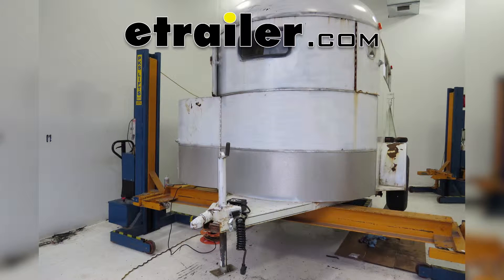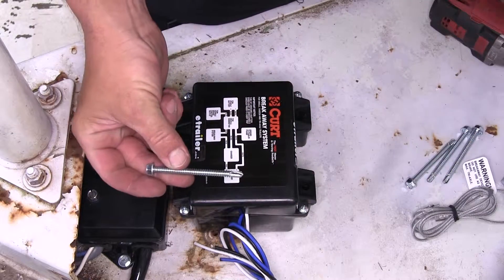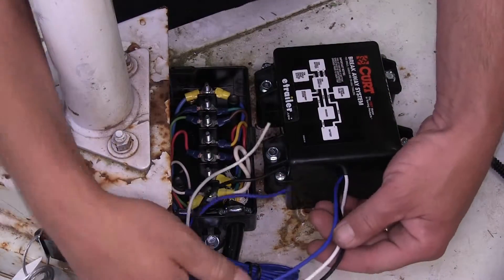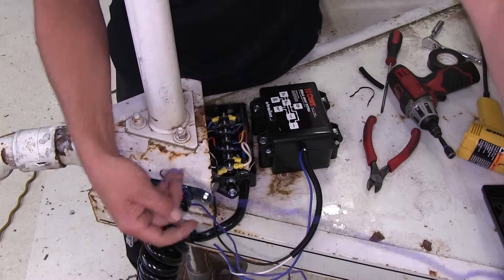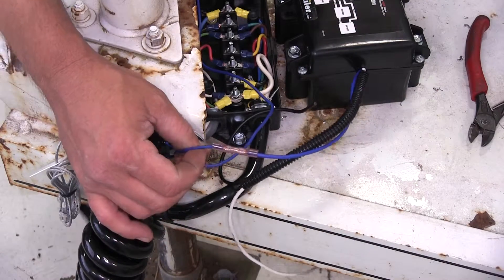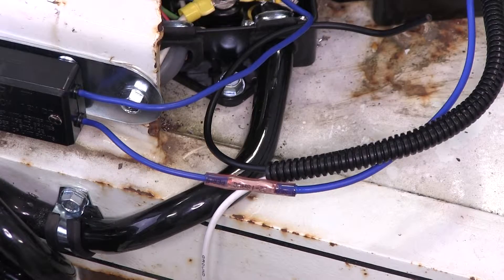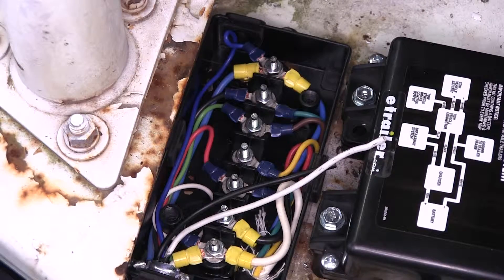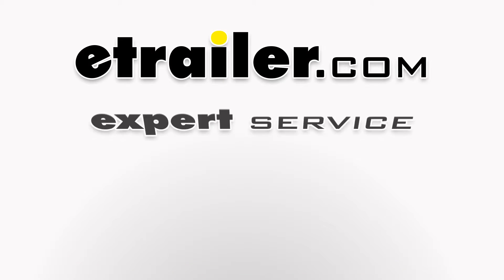etrailer | Breaking Down the Curt Soft Trac I Trailer Breakaway Kit with Battery Charger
Today on This Old Trailer, we're going to review and install the Curt Soft Trac I Breakaway System, part number C52040. Here we are at the front of our trailer, where we're going to mount our breakaway kit. Here we are with our breakaway kit. This is a super-nice kit. It's a nice, compact battery and charger and then the actual breakaway switch. One of the really nice features about mounting this battery is its multiple options.

We can secure it directly to the steel using the self tapping screws, or in those limited mounting option places, use the supplied U-bolt, flat washer and nut to secure it to our jack. It's just that simple for mounting the battery and charger. For our application, we're going to mount the battery and charger right behind the preciously mounted junction box. Let's center it up and use the self tapping screws. Next, we're going to mount the breakaway switch. Here at the back of the switch, it's already got a pre-drilled hole for securing.

We're going to secure it directly to the steel of the trailer. Keep in mind, you want to make sure that the breakaway switch will not be impeded, should it need to be pulled in case of an emergency. To secure it, we're going to use a self tapping screw and go right to the tongue of our trailer. Just like that, we've got a nice, solid mounting location, and it won't be impeded. To wire it up, we're going to go ahead and remove the junction box cover and start our routing. We'll remove the two fasteners here.

Hold that junction box cover in place. For routing, we have the three wires that come from the battery and charger. Our black and white wire are going to get routed into the junction box, through the open port here. To help protect my wiring here as I route it over to the junction box, I'm going to add some of the Spectro Quarter Inch Wire Loom. We've got ten inches here.

We're only going to need about six-and-a-half, seven. I'm going to go ahead and clip off the excess, and feed the two wires that come directly from our battery and charger that go into the junction box, into the wire loom. Push it on through. Now, with the wire loom in place, we're going to go ahead and leave our wires there for the time being. Here, from our switch, we have two wires. Let's go ahead and uncoil them. In this case, we're not going to need all the excess length. One wire coming from the switch, and it doesn't matter which one, as it's closed-loop system, will get routed to the blue wire coming from the battery and charger. Our second, or other, blue wire is going to get routed into the junction box and ultimately connect to the trailer's electrical brake circuit. My first connection here, we're going to go ahead and take the blue wire from the battery and a blue wire from our breakaway switch, and cut off the excess length. Now because this butt connector is going to be exposed to the outside elements, I like to use the Deca Heat Shrink butt connector, part number DW05743-5. We'll go ahead and feed the stripped end of each wire onto the butt connector and crimp it down. Once we have it crimped down, we can go ahead and heat up the heat shrink portion of the butt connector, so it seals around the wire. If in a pinch, you can use a lighter or maybe a small butane torch, or maybe even possibly a super-hot hair dryer to heat up the heat shrink portion. We're going to go ahead and use a heat gun. Just like that, we've got a nice, sealed connection. All right, with that connection made, I'm going to go ahead and use some black electrical tape, not only to cover up that connection point, but it'll help bundle up and clean up the install look of our wiring. With the wiring taped up, let's go ahead and feed it into the junction box. We'll need to loosen the wiring clamp before we can feed it in. With the wiring fed inside the junction box, we can go ahead and tighten the clamp back down. We'll go ahead and run it to the appropriate terminal. The blue wire goes to the trailer electrical brake circuit. Once I get it to that post, I can cut off the excess and strip it back and add a ring terminal. I'll remove the nut off the junction box post. I also have a star washer here. We can install the ring terminal and then re-secure it with the star washer and nut. Now our breakaway switch is connected. We'll go ahead and repeat the same process for the black wire, which will be power for the charger and battery, and the white wire, which will be ground for the charger and battery. All right, now that our connect